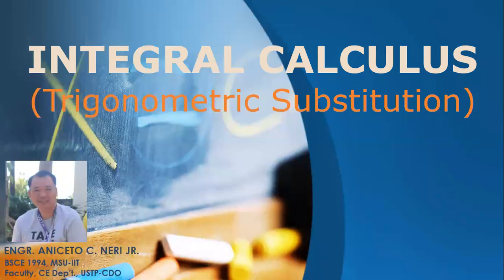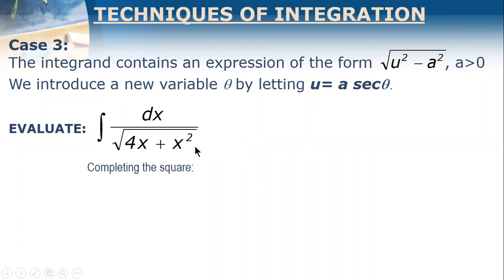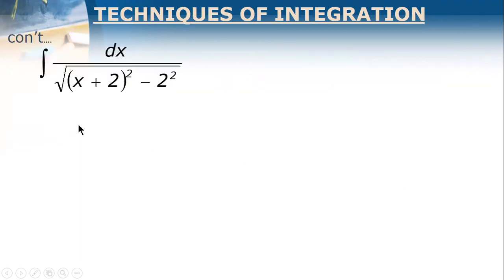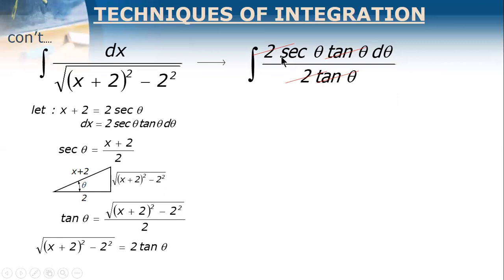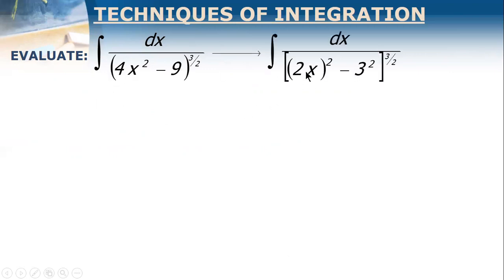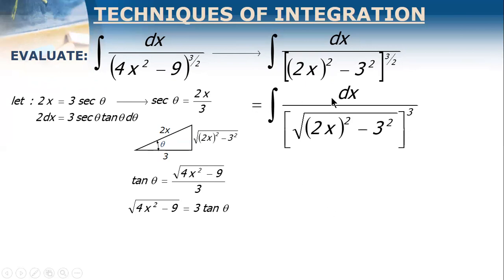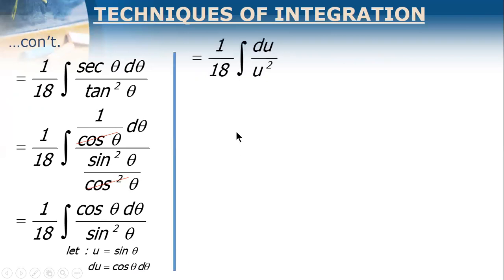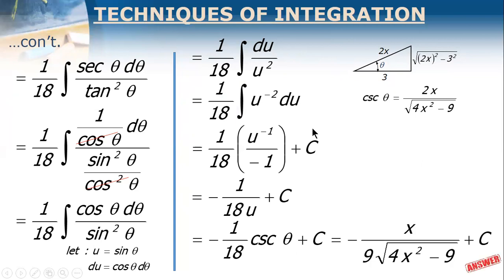TRIGONOMETRIC SUBSTITUTION (CASE 3)